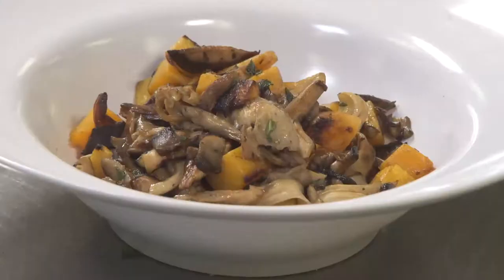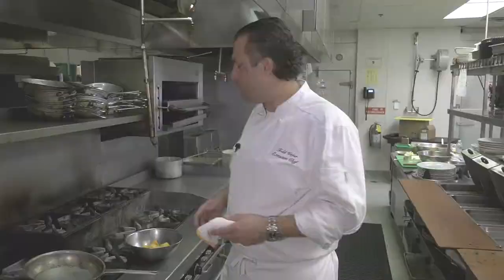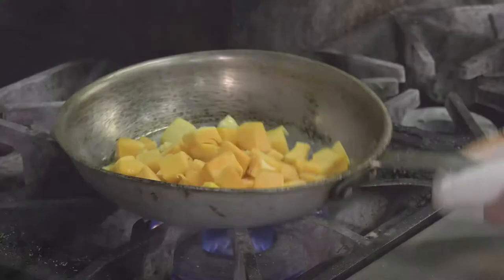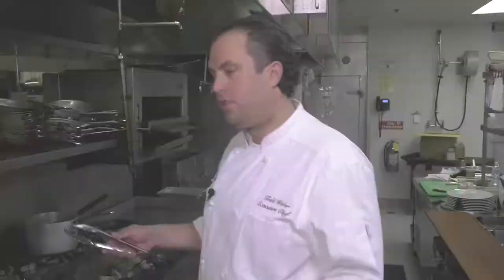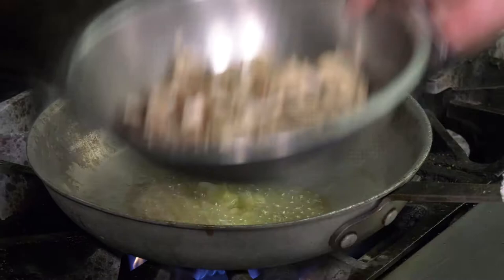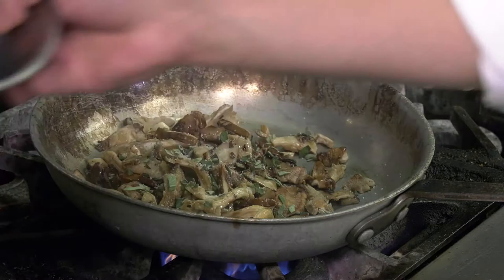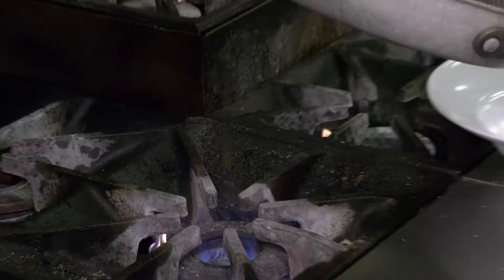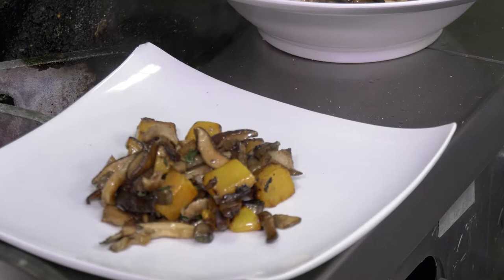Butternut Squash & Mushroom Dish - Great Fall Recipe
How to Make Butternut Squash dish. Chef Todd of Boulder Ridge Country Club demonstrates how to make this tasty dish.